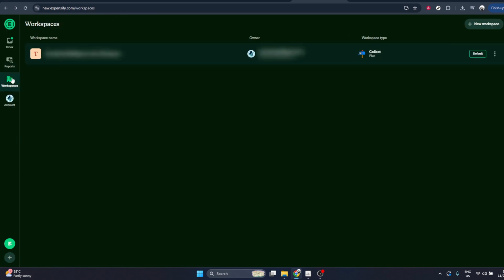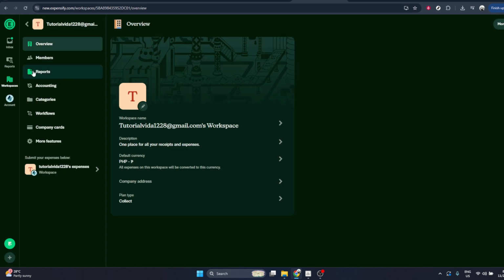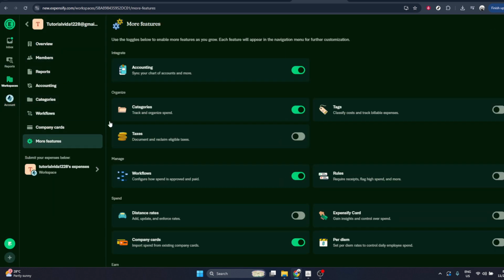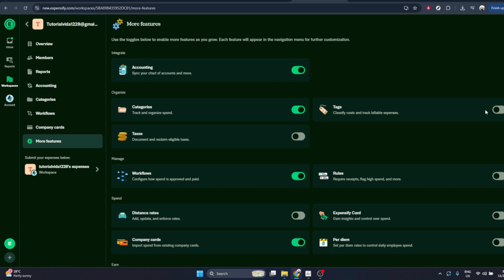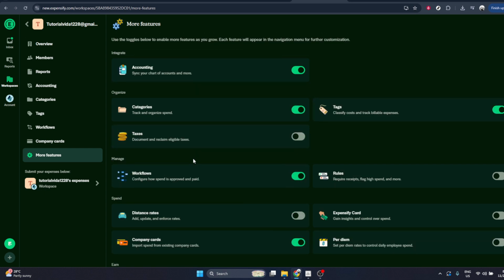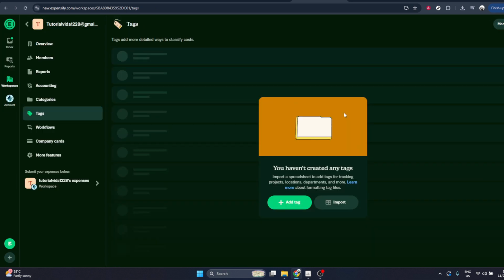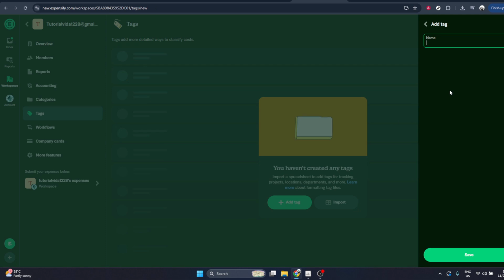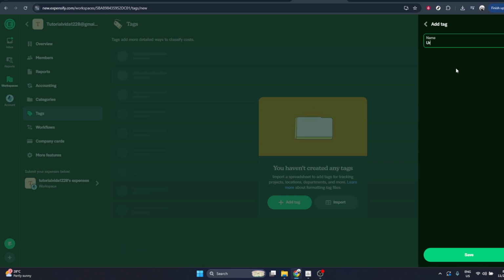How to Add Tags in Expensify | Quick Guide 2025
In this video, you’ll learn how to add tags in Expensify to organize and track your expenses more efficiently. This step-by-step guide shows you how to use tags to categorize transactions, making your expense reports clearer and easier to manage.